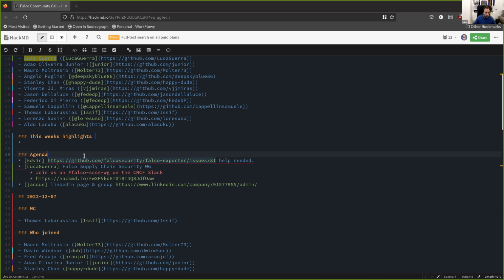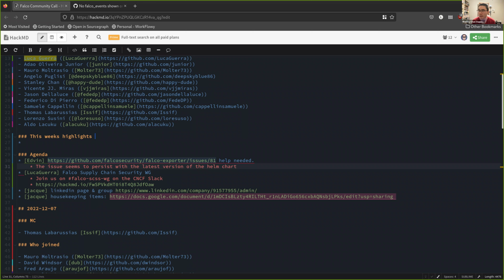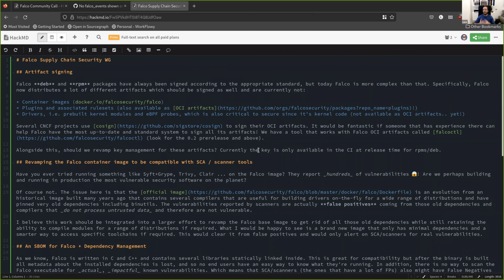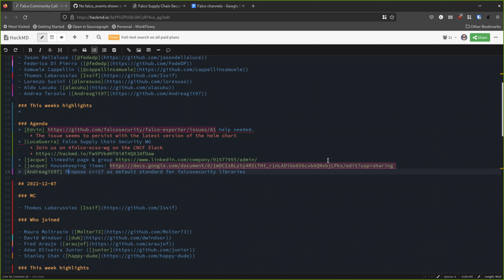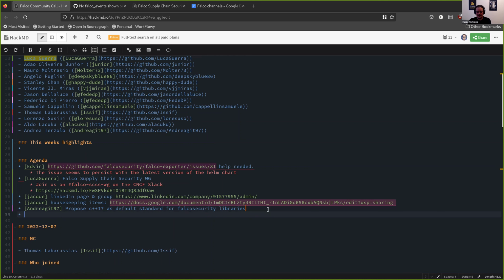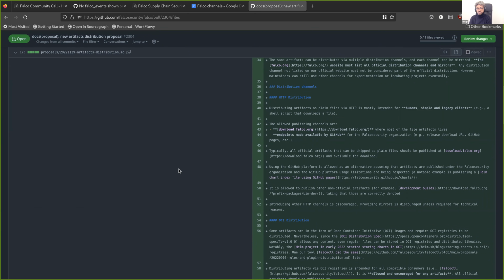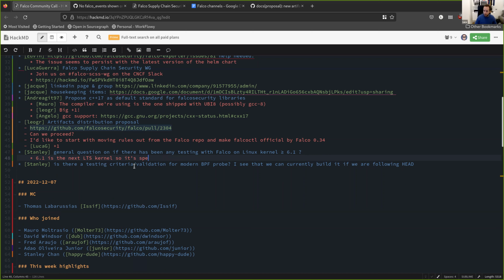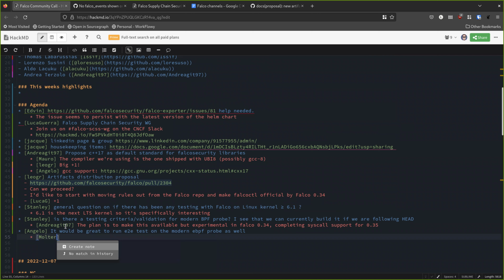Falco Community Call - 2022.12.14